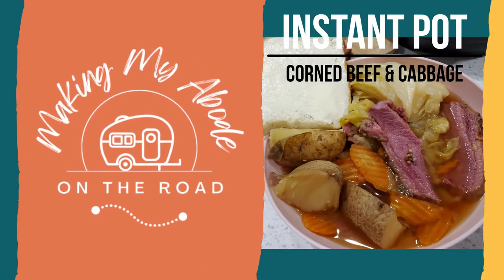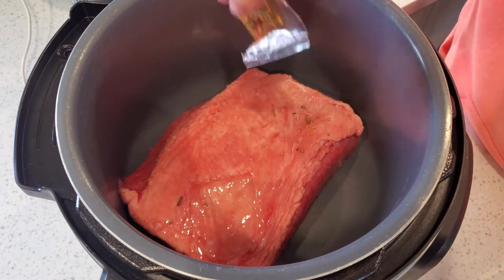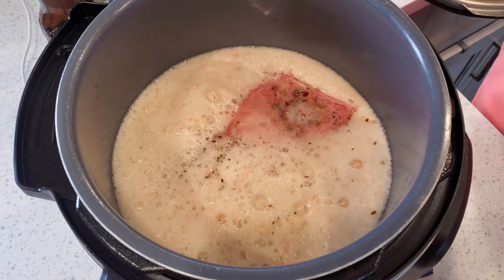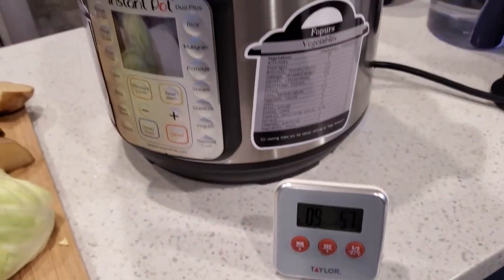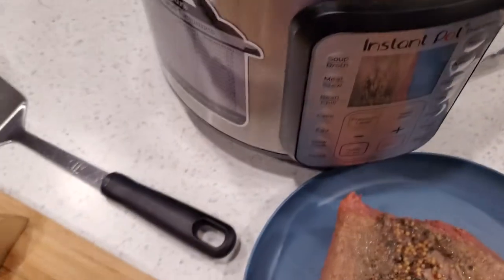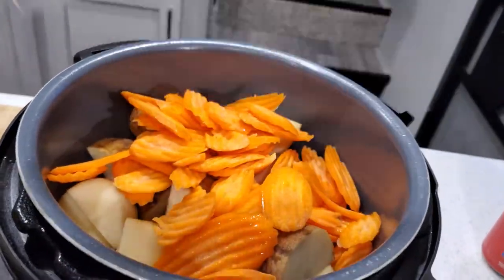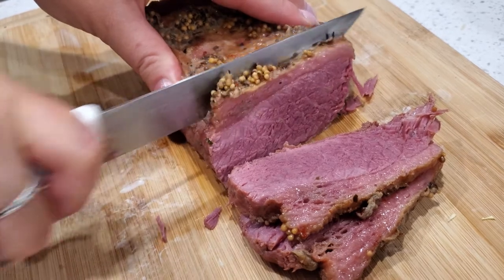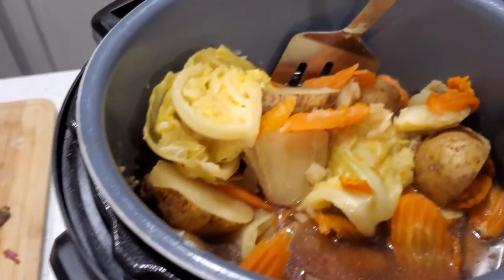The Ultimate Instant Pot Corned Beef and Cabbage Recipe | RV COOKING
🚐 Get ready to embark on a culinary journey as we unveil the secrets to creating the most mouthwatering Corned Beef and Cabbage right in the comfort of your RV kitchen using the Instant Pot! 🍀

In this must-watch YouTube video, we'll guide you through the step-by-step process of crafting the perfect St. Patrick's Day feast, or any day you're craving a hearty, flavorful meal on the road.  RV chef Leigh Ann will demonstrate how to utilize the convenience of the Instant Pot to whip up a delicious one-pot wonder that will leave your taste buds singing.

🌟 What to Expect:
- ✨ Easy-to-follow instructions for prepping and seasoning your corned beef to perfection.
- 🥬 Tips and tricks for achieving perfectly tender cabbage, carrots, and potatoes with minimal effort.
- ⏰ Time-saving techniques using the Instant Pot, ensuring a quick and hassle-free cooking experience.
- 🚐 RV-friendly adaptations to make this recipe suitable for life on the road.

Whether you're a seasoned RV chef or a beginner looking to impress, this video has something for everyone. Join us for a delightful cooking adventure, and learn how to turn your RV kitchen into a culinary haven with this unbeatable Instant Pot Corned Beef and Cabbage recipe.

An Instant Pot is by far one of my favorite things for cooking in the RV! Some people don't care much for using an Instant Pot in the RV, and that is 100% okay. Everyone is different and has their own way of cooking. Sometimes that doesn't include an Instant Pot. It makes for quick and easy cooking and although I love to cook, sometimes I just want to feed my family FAST!
Here is the recipe right from the BLOG just in case you'd like to print it out:

Instant Pot

Instant Pot Cheat Sheet Magnets

Rectangle Pizza Stone

Cast Iron Skillet

If you decide to click on my links and make a purchase, thank you! These links help to support my family, my YouTube channel, and my blog ♥. You can be confident that I will only recommend products that I ACTUALLY use and LOVE.**

It helps our channel and hopefully you'll find some helpful content here. ♥